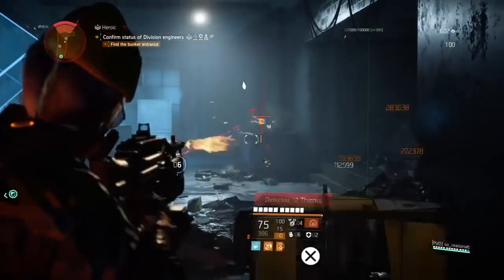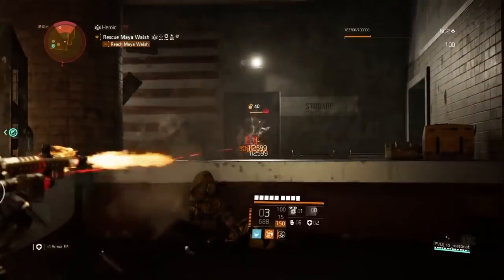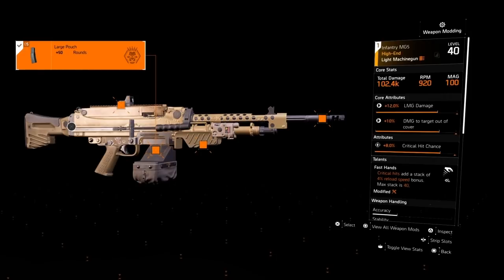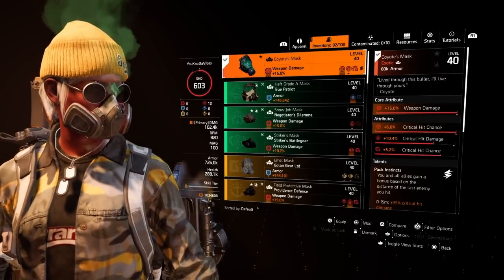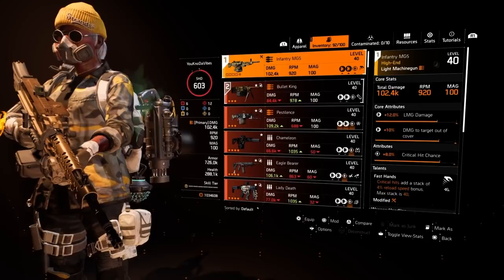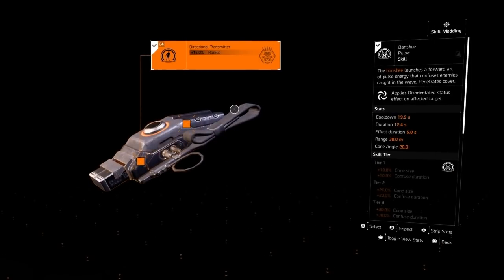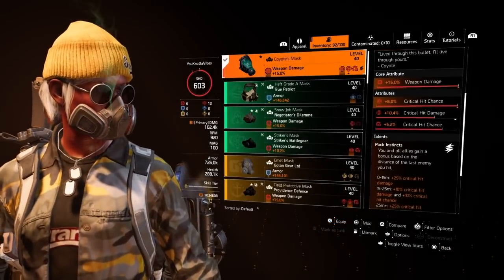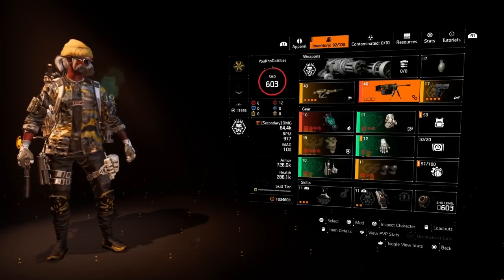The Division 2 - *1s Reload* HUGE RPM & INSANE DAMAGE BURST DPS BUILD (Title Update 10)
Thank you for clicking on this video today! In this video today I will be showing you how to make a High damage, HIGH RPM crit build! This build is just about all you need when it comes to a high rpm LMG build.

Build diversity is low as of right now in the division 2. However I found a way to make this build work and be as productive as possible.

I hope you all find this video helpful and informative.

Come join my Division 2 Discord! We have over 1,300 members on all platforms ready to play!

The Division 2 - GETTING FRIED IN THE DARK ZONE? HERE’S WHY! *TOP 2* CHEESE BUILDS FOR PVP!

The Division 2 - THE *SAWYER KNEE PADS* ARE OP IN LEGENDARY MISSIONS! EXTRA 85% DAMAGE BUFF!

The Division 2 - THE BEST *EAGLE BEARER* BUILD I‘VE EVER MADE TU9 | *MAX DAMAGE* DPS AR BUILD

The Division 2 - *HARDEST HITTING* CRIT RIFLE BUILD! *INSANE CRIT DAMAGE* PER SHOT (Title Update 9)